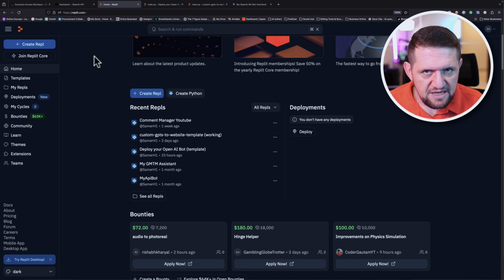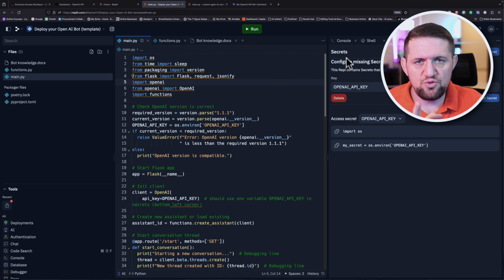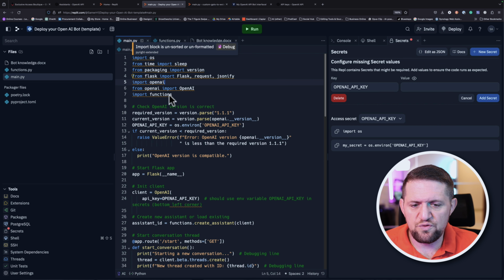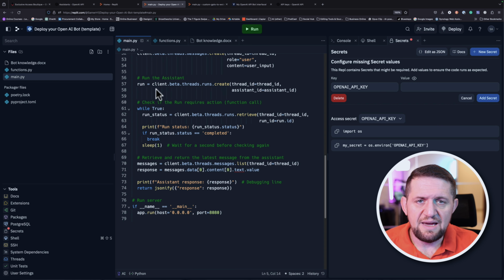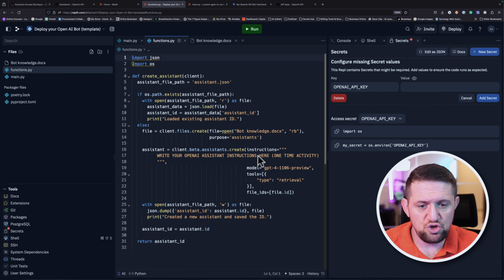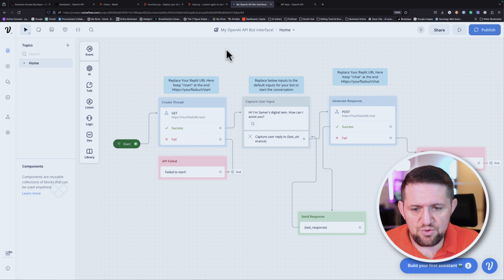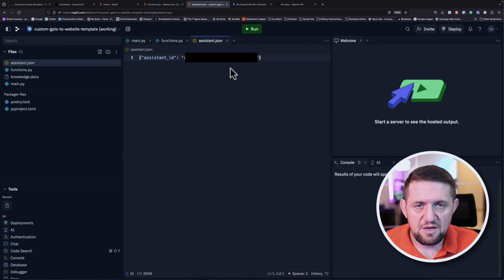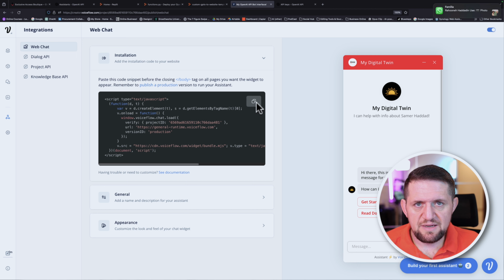Build a ChatGPT AI agent for your website! Full Tutorial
Dive into the world of AI and create your own chatbot with this step-by-step guide! Learn how to use Replit and OpenAI API assistant together, leveraging GPT-4 Turbo by deploying it through Replit link, plus, discover Voiceflow integration and watch a live demo to see the test bot in action. Be part of the AI revolution and start building today!

Literally you need to spend the time of this video only to have a bot up and running on your website!

🌐 Join me at Give Me The Mic - where tech meets tenacity! I'm Samer, a fellow non-coder on a quest to master Low-Code/No-Code solutions and AI, empowering you to build and innovate fearlessly. 🚀

💡 Discover tools that simplify technology, as I learn and share ways to create and optimize without writing a line of code or at least learning how AI can do it for us. It's about making tech work for us, the non-coders.

🔔 Let's decode the tech talk and craft the future together.

⏰ Chapters:

00:00 Intro
00:37 Replit Side
15:22 VoiceFlow Side
22:21 Gift, My site, Conclude

FileName: GMTM109